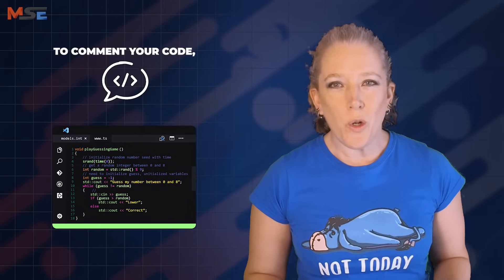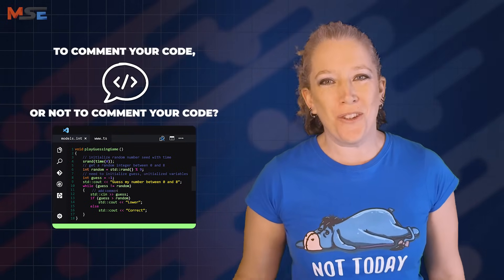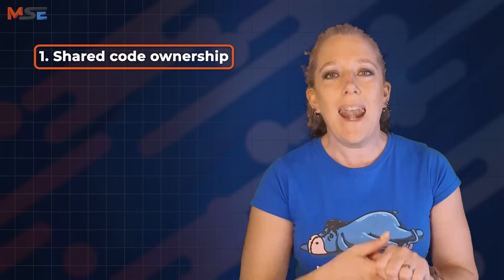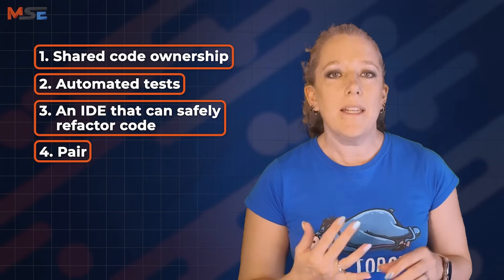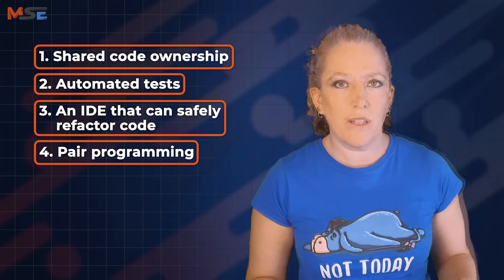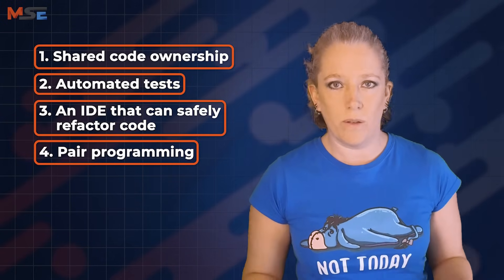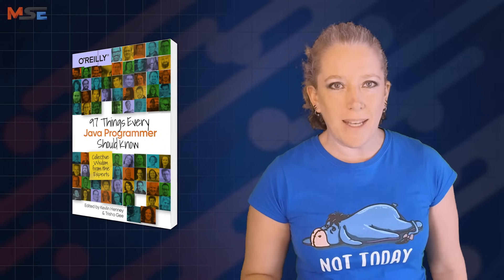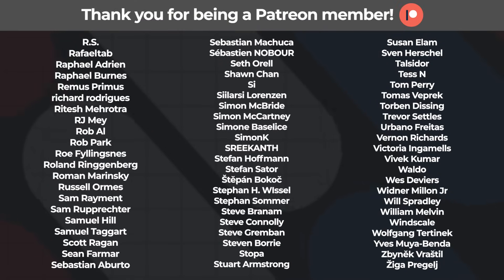Top Developers Don't Need Code Comments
To comment your code, or not to comment your code? That is the question. There is a debate in the software development industry as to whether you should, or shouldn't comment your code.

Trisha Gee, software engineer & author, gives her take and why she believes that you don't have to comment your code if you are a great developer.